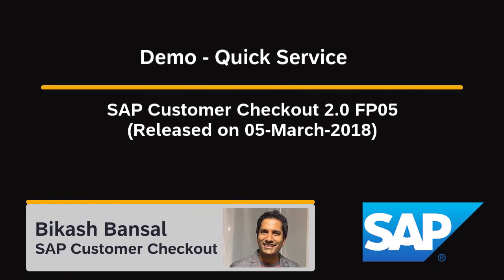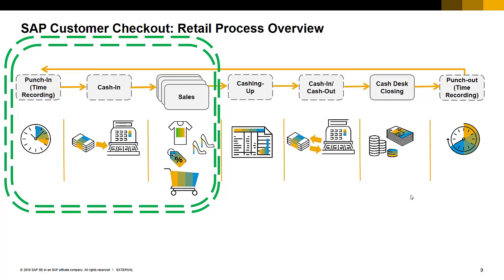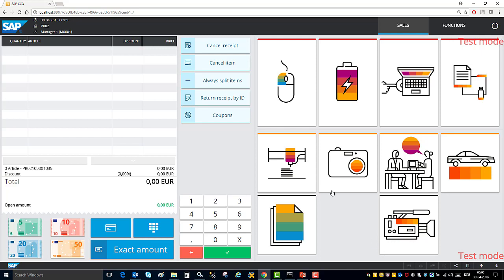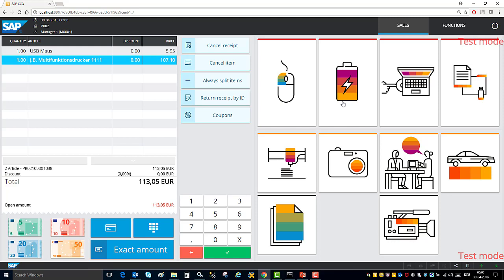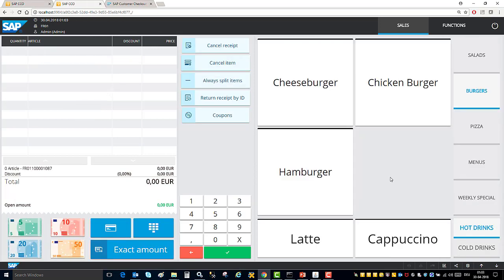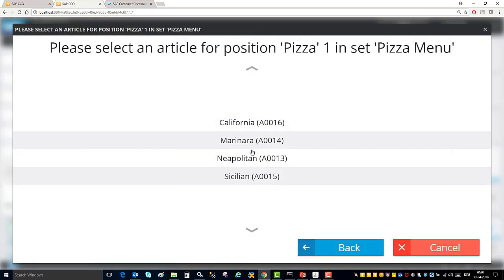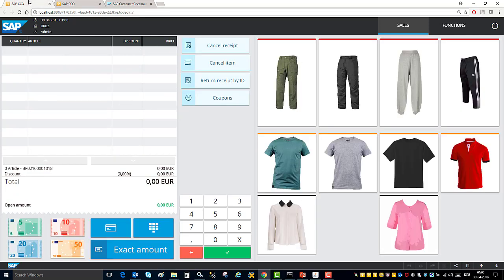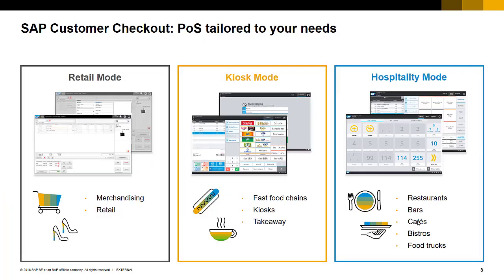SAP Customer Checkout: Quick Service